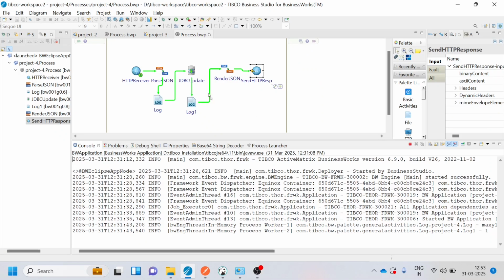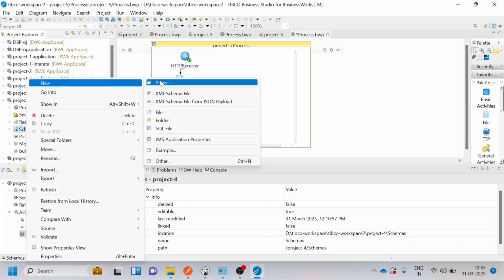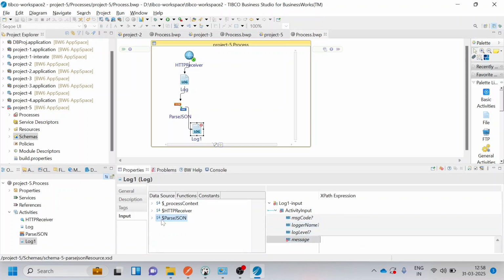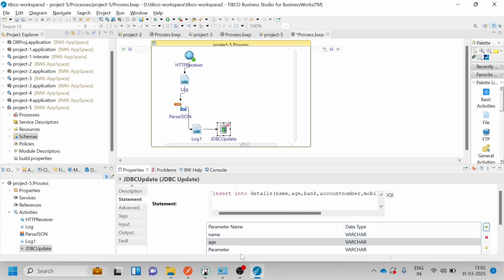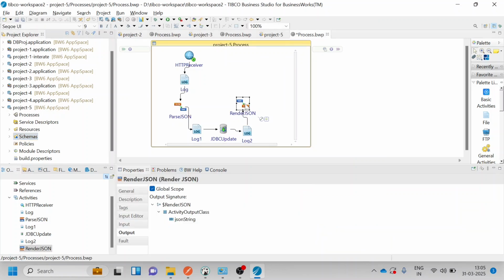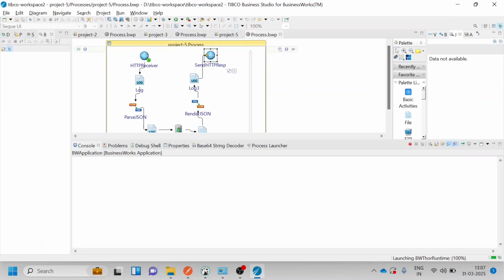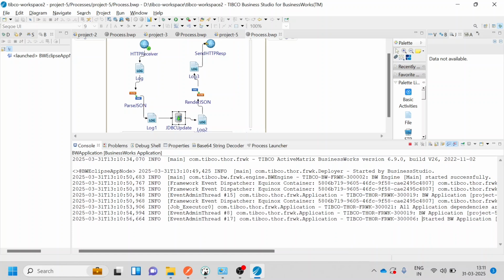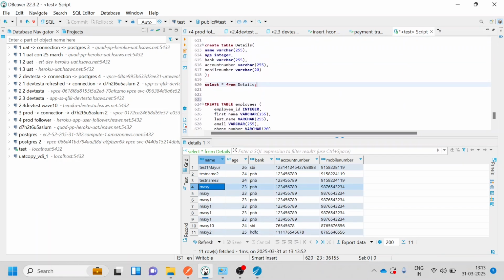Tibco BW6 : JDBC update Part 2 (includes httpReceiver, sendHttpResponse Activities)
This tutorial explains how to dynamically insert a record into database using a rest api created using httpReceiver, sendHttpResponse, parseJson, renderJson and JDBCUpdate activity in Tibco business works 6